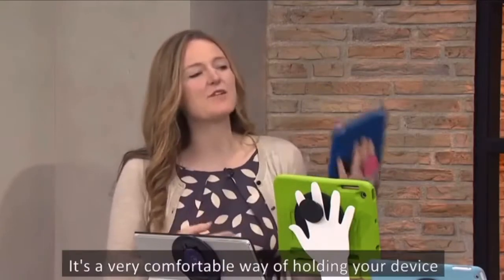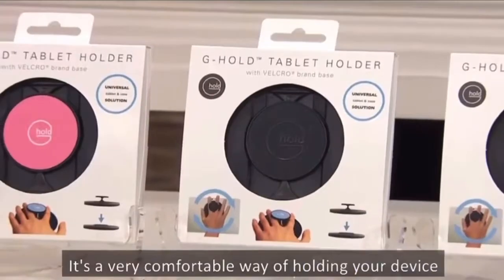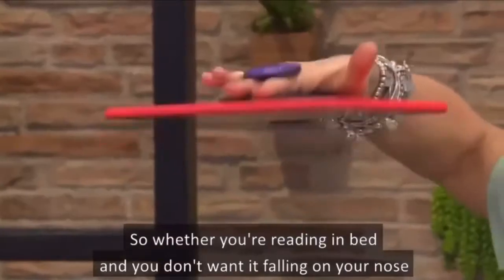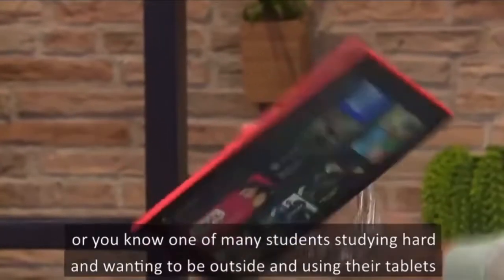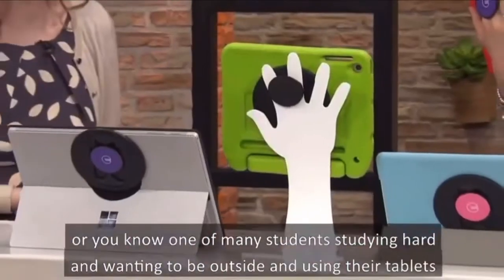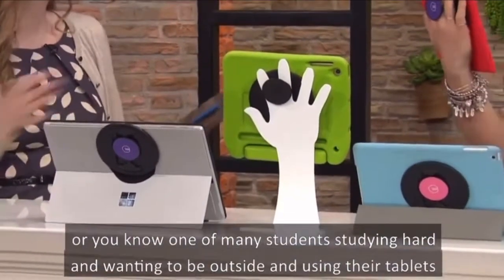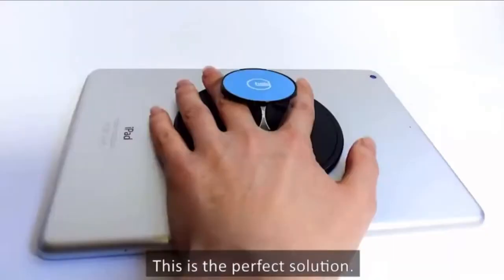G-Hold Universal Tablet Holder - Intro 2021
An up to date overview of the G-Hold Universal Tablet Holder, compatible with Apple’s Magic Keyboard, iPad Pro, Magnetic cases, Microsoft Surface Pro, Microsoft Surface Go, Amazon Fire Tablets and many more. G-Hold’s award-winning, ergonomic design enables you to work, play, learn and create whether working from home or working in the office. It’s the ideal holder to attach to your device or case.